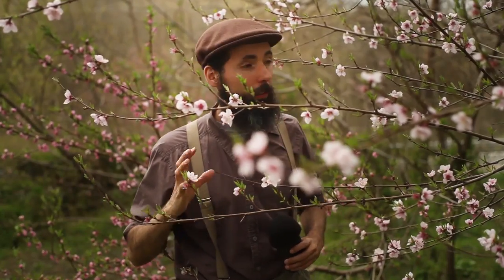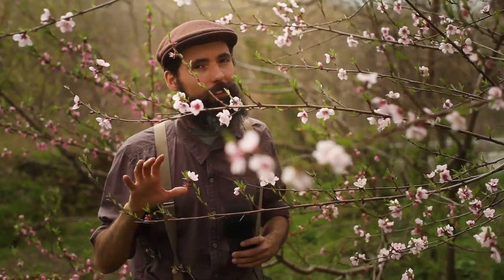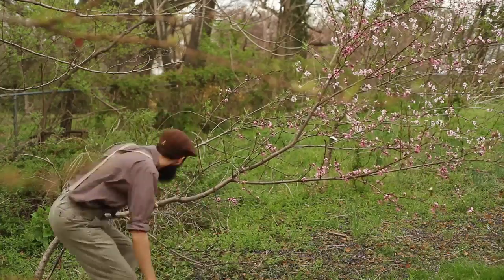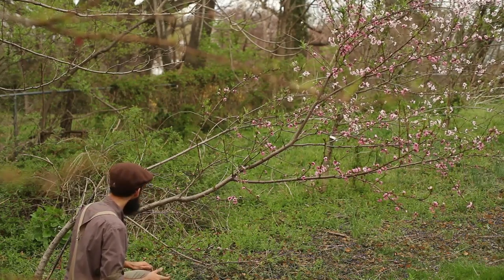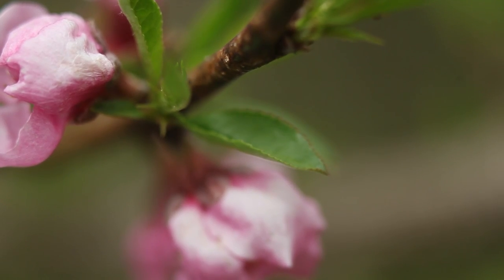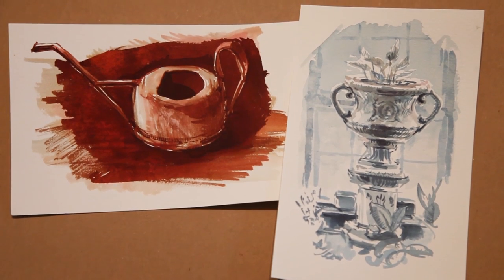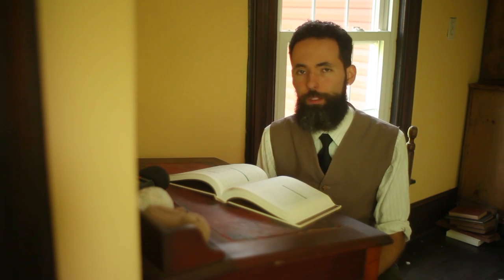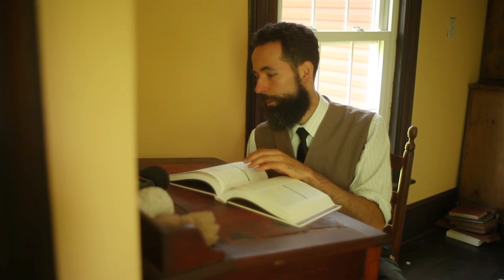Protecting Peaches from Insects with Nylon Pantyhose? Crazy Idea?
I experiment protecting peaches from insect damage by using pantyhose. Will this crazy idea work, or is it bound to fail.